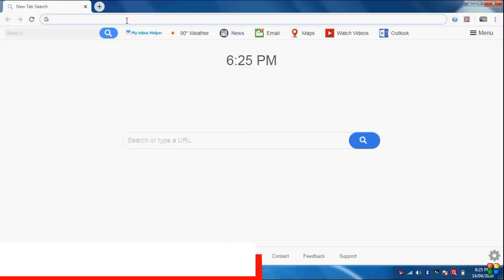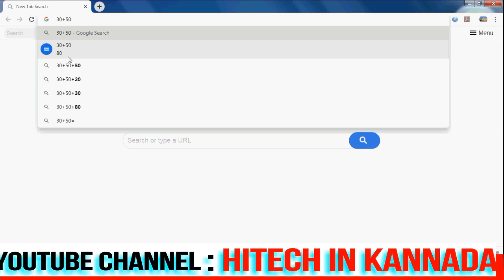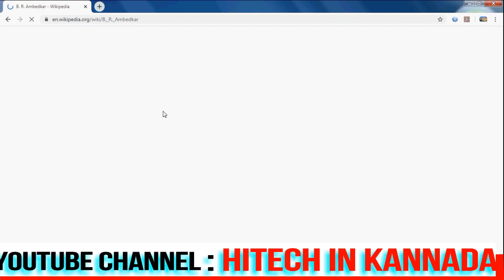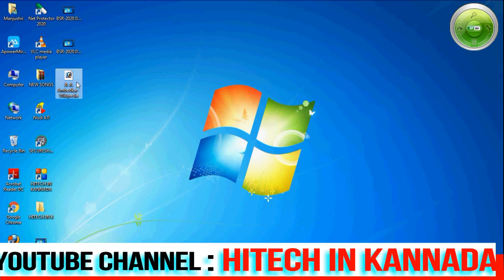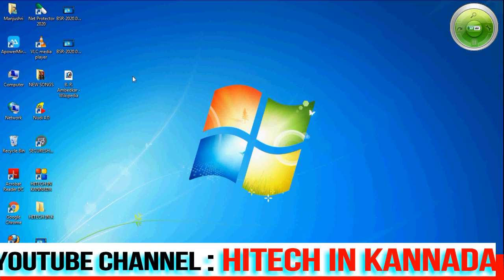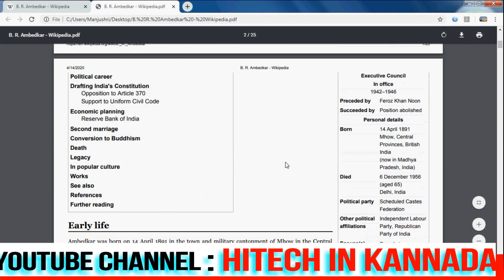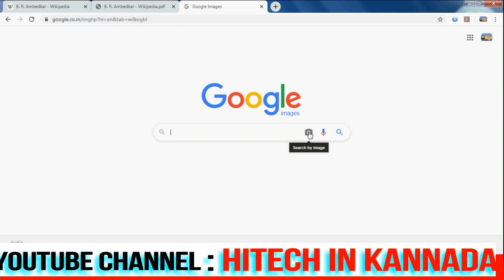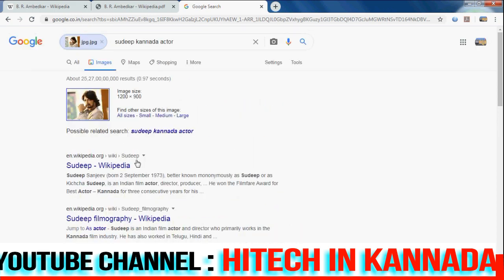google tips imp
hitech computer maski